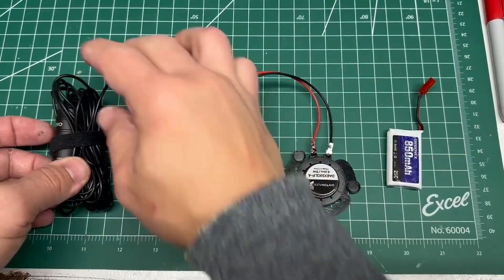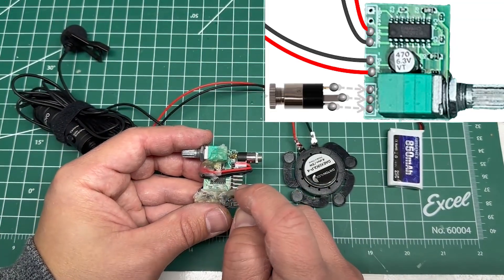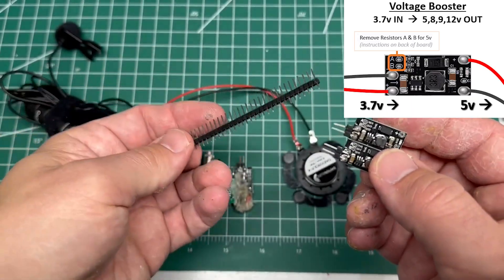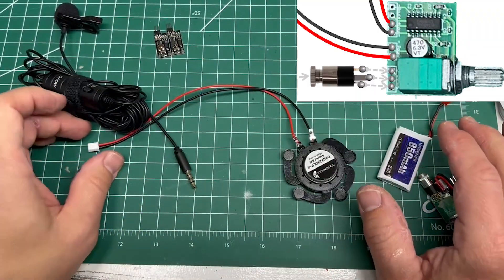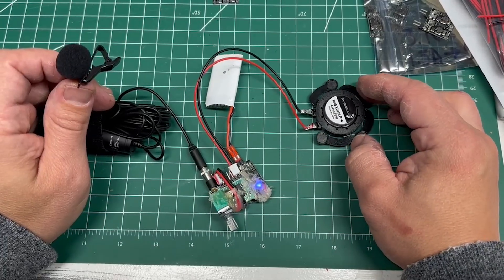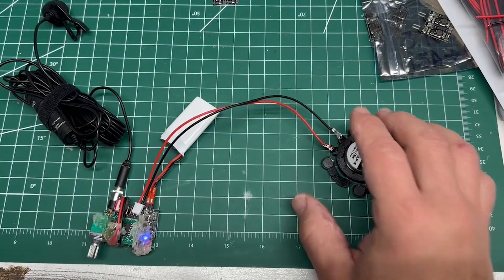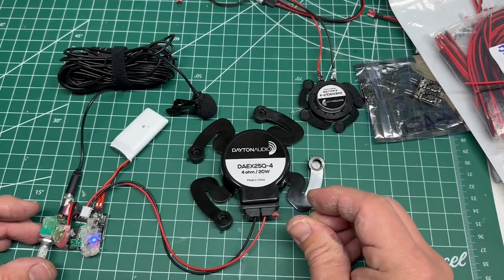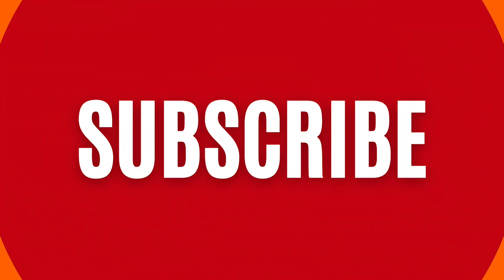This Tiny Amp FITS in a Mask?! 🤯 Cosplay Hack Inside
DIY Voice Amp That FITS in Your Mask – Small, Swappable, Con-Proof.
STOP carrying bulky belt amps. Whether you’re doing Star Wars, Fallout, Batman or any voice-driven costume, this compact system can live inside your helmet.
This DIY PAM8403 mini voice amp gives you clear, resonant audio using a tiny stereo board, swappable power, and exciter speakers that turn your costume itself into the speaker.
Built from inexpensive parts, this thing is LOUD, small, and completely customizable.
👇Full guide with links, and wiring notes below!

PARTS:
AMPLIFIER MODULE
PAM8403 Stereo Amp w/ Volume Knob + Power Switch (Chironal GF1002)
✅Used in my build, compact, 5V-only

EXCITER / SPEAKER
Dayton Audio DAEX19QLP-4 Exciter – 4 Ohm, 19mm
✅Used in my build — compact, LOUD, perfect for thin mask plastic
🧠Tip: 4 Ohm = max volume from PAM8403; 8 Ohm = cleaner but quieter
🧠Mount directly to thin material (helmet plastic, hollow resin, etc.)

POWER OPTIONS — CHOOSE ONE
OPTION A – USB Power Bank (modular, swappable)
USB Type-A Breakout Board
✅Used in test setup (USB-powered amp build)
🧠Optional: Cut a USB cable and solder directly (red = +5V, black = GND)
🧠Modular method, good for removable mask wiring or plug-play setups
OPTION B – LiPo + BOOSTER (internal install)
URGENEX 3.7V LiPo Battery, 850mAh
✅Used in my build, fits easily in mask, lasts 4–6 hours
🧠Want more runtime? Use a 2000–4000mAh flat pack

BOOST CONVERTER — CHOOSE ONE
Booster A: AITIAO Adjustable 3.7V to 5V/9V/12V (resistor-tuned)
✅Used in my build
🧠Comes default at 12V! Desolder A + B resistors for 5V output
🧠I mark mine green with a marker after modding, helps avoid mixups
Booster B: Comidox 0.9–4.2V to 5V Fixed Output
✅Also tested, cleaner install, no resistor mods
Booster C: ABSOK TP4056 + Boost Combo (charging + 5V out)
🧠Great for sealed builds, charge LiPo + run amp from one board

CONNECTORS & WIRING
JST XH 2.54mm 2-Pin Connectors w/ Wires
✅Used in my build, makes batteries swappable
🧠Pro tip: glue a male JST shell to protect polarity when disconnected

90° Header Pins (2.54mm)
✅Used in my build, keeps amp + booster wiring clean and flat (alt = solder straight pins flat on board)

MICROPHONE SYSTEM
Movo LV1 Lavalier Mic with Built-in Preamp (TRS Output)
✅Used in my build, includes preamp, clear signal
🧠Works in camera mode for onboard preamp power
🧠Send Tip to both L-IN and R-IN on amp; GND to amp GND

🛒 Other Recommended Voice Amps
WinBridge WB001
Norwii S368 Mini
MC-093 Voice Changing Mic

Etsy Store: RebelEmpireDesigns

TOOLS USED
🔹Soldering Iron (fine tip)
🔹60/40 or lead-free solder
🔹Flush cutters - For trimming header pins, wires...
🔹Hot glue gun (low-temp preferred)
🔹Multimeter - checking polarity
🔹Heat shrink tubing (optional)
🔹Tweezers or small screwdriver
🔹Helping hands or third-hand tool (optional)

BUILD INSTRUCTIONS
1: Choose Your Power Method
🔹Decide between USB power bank or 3.7V LiPo
🔹If using USB: connect via breakout or cut USB cable
🔹If using LiPo: select booster and verify 5V output
2: Solder the Amp Power Input
🔹Solder 5V (VBUS or booster out) and GND to the PAM8403 input
🔹Use JST connectors or direct wiring
🔹🧠 Verify polarity
3: Wire the Speaker or Exciter
🔹Connect to L+ and L– or R+ and R– — use one channel
🔹Do NOT connect both outputs to one speaker
🔹✅ Mount exciter on thin plastic or mask surface for best sound
4: Integrate the Microphone
🔹Solder TRS jack or use a TRRS-to-TRS adapter
🔹Send mic signal (Tip) to both L-IN and R-IN; Ground to GND
5: Secure Everything in the Mask or Helmet
🔹Mount amp, booster, and battery securely
🔹Use foam tape, zip ties, or a custom bracket
🔹🧠 Allow airflow if amp is enclosed — Class D is efficient but can still warm up
6: Test the System
🔹Power up, speak into the mic, and adjust volume
🔹Confirm clean, undistorted sound
🔹If output is weak: check power level, speaker impedance, or mic contact

TIPS
✅Don't tie L+R speaker outputs together - it will short
✅Hot glue solder & connectors. Movement = breaks
✅Exciters work best on thin plastic
✅Use JST connectors for swappable battery setups
✅850mAh LiPo lasts 4-6 hrs
✅Movo mic green light = preamp ON
🧠test booster output before connecting to amp (confirm it’s 5V)
🧠4 Ohm speakers = louder / 8 Ohm = cleaner